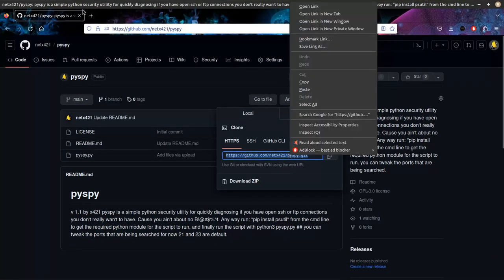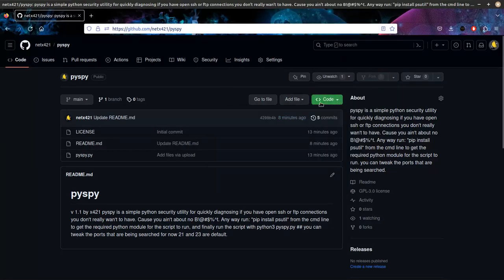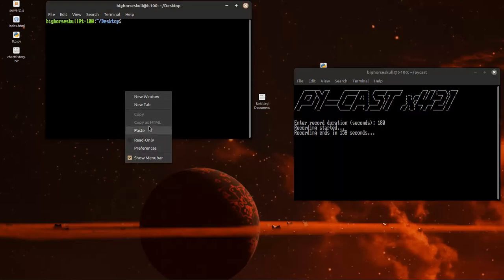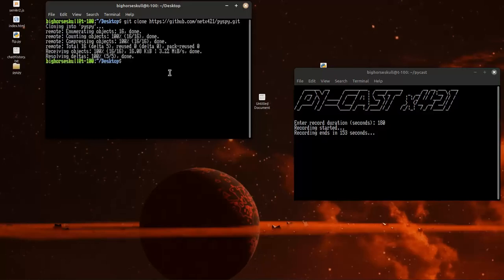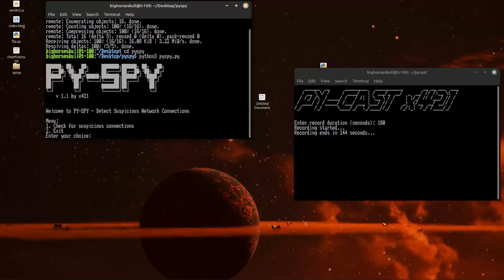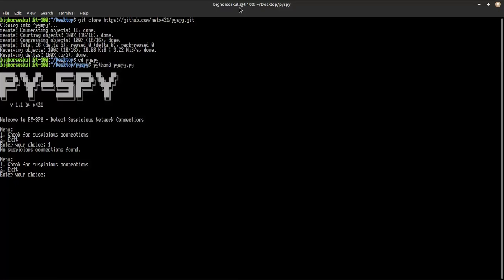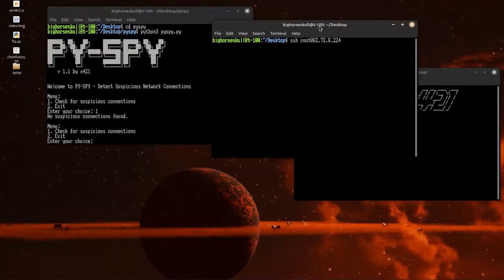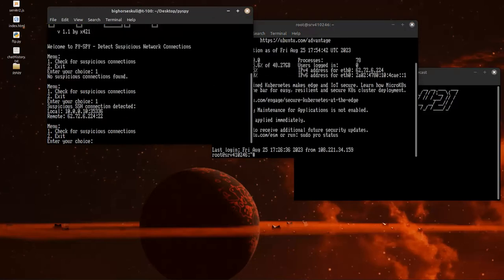PY-SPY a lightweight and fast network diagnostic and scanning tool in python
Scan your network like you are in Fallout-4

 PY-SPY is a simple python security utility for quickly diagnosing if you have open ssh or ftp connections you don't really want to have. Cause you ain't about no B!@#$%^t.
Type: "pip install psutil" from the cmd line to get the required python module for the script to run, and finally run the script with python3 pyspy.py

 ## you can tweak the ports that are being searched for now between 21 and 23 are default.